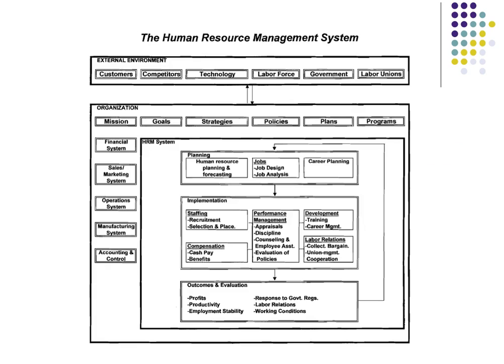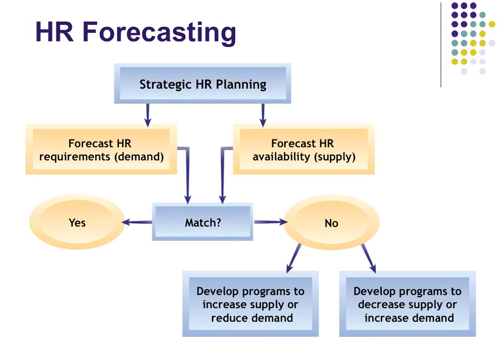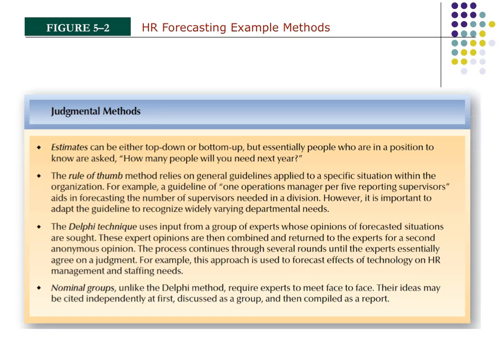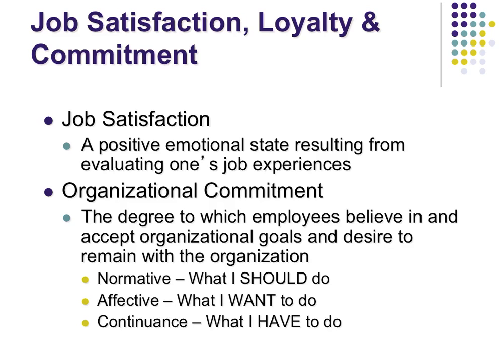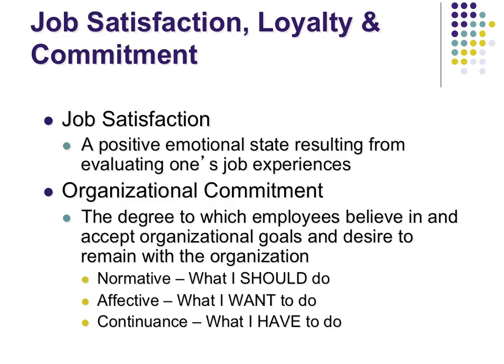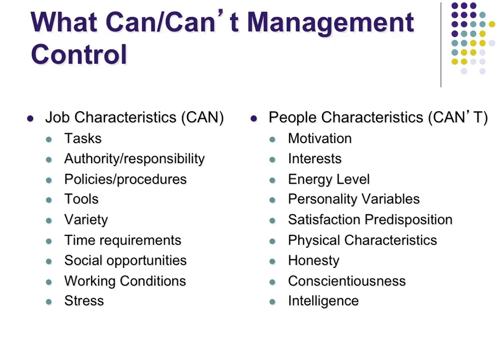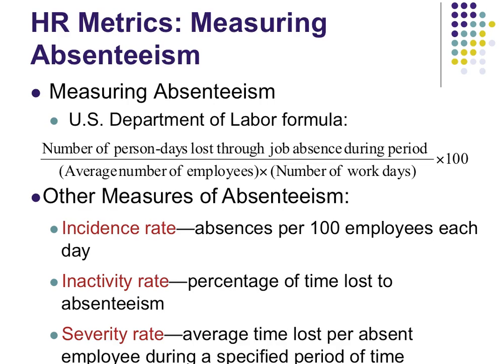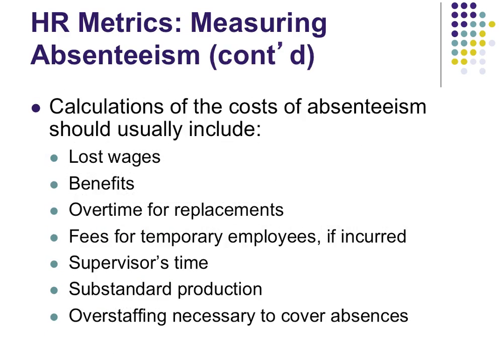HR Planning Retention and Absenteeism